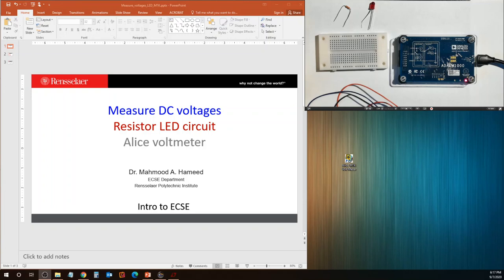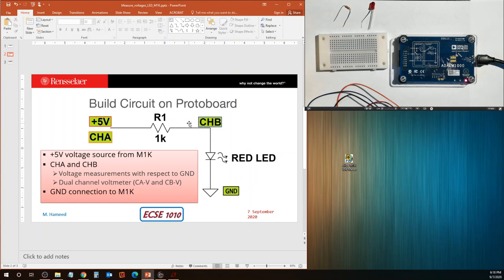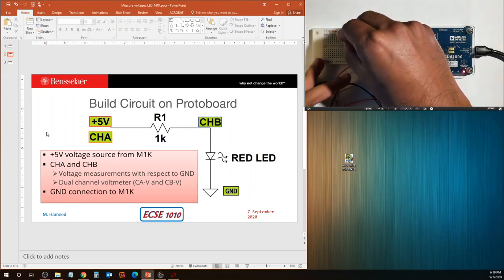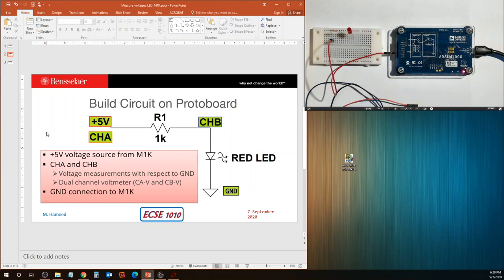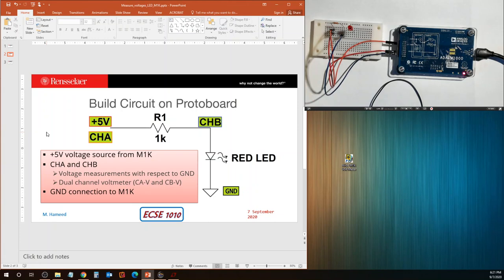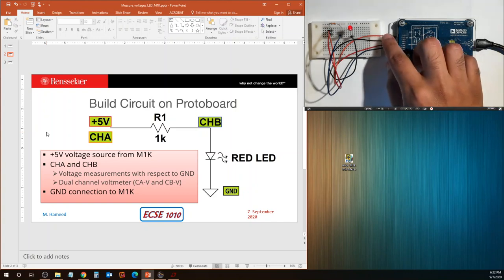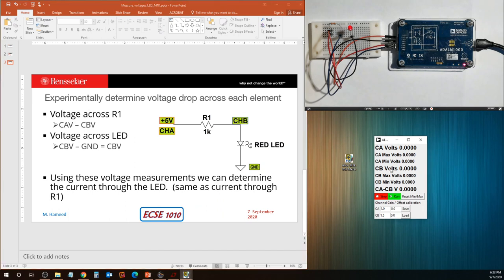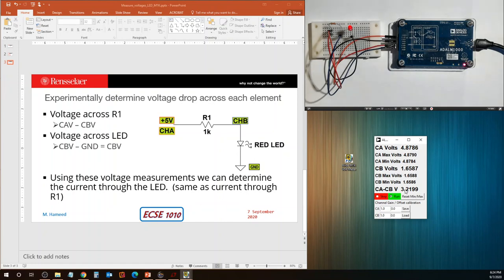ECSE 1010 - Measuring DC voltages using Alice Voltmeter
Resistor LED circuit.